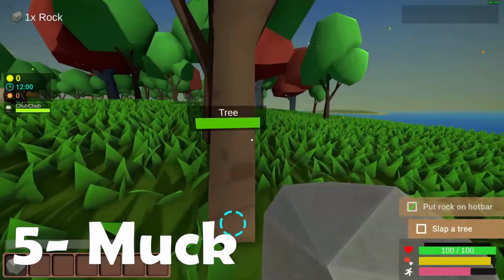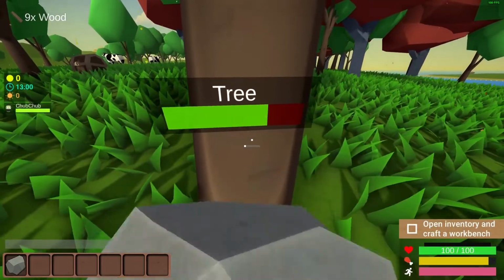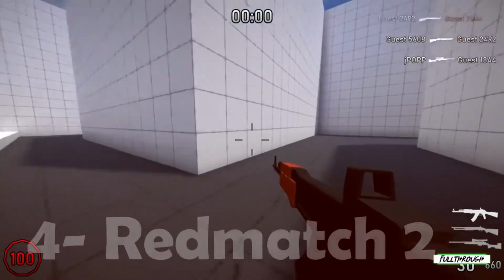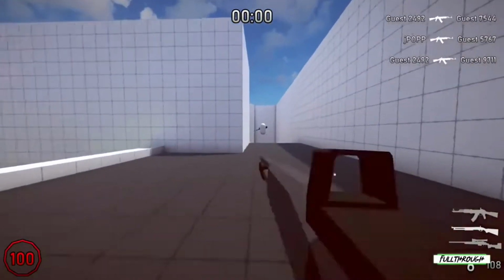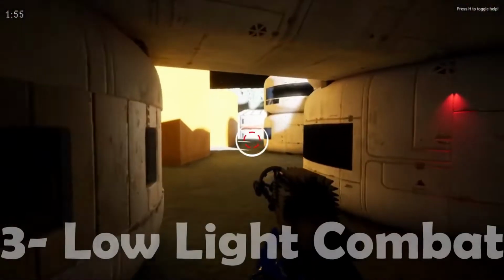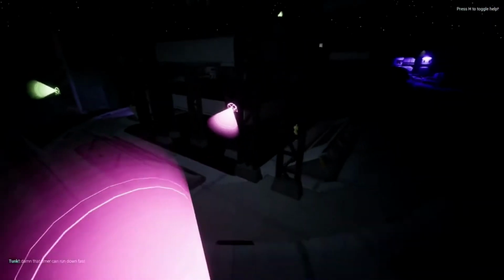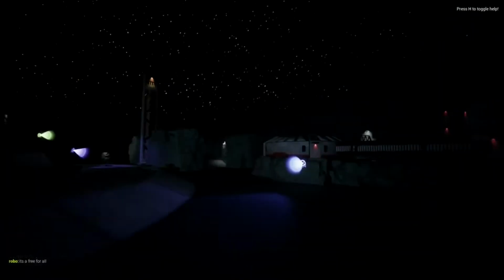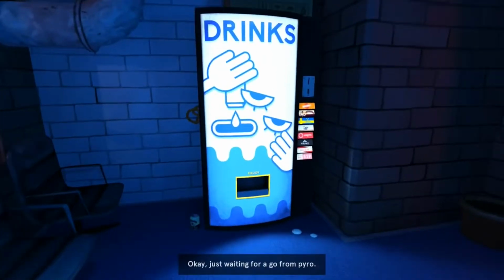🔥Top 5 Free Games In Steam For 2GB RAM Low End PCs | 2022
Hi Bros , Looking for Free Games But unable to find the best one for your PC! These are the Best low end pc free Games in Steam.

➢Gameplay Credits:-

TIMESTAMPS:
0:00    Intro
00:51  Game No. 5
01:53  Game No. 4
02:57  Game No. 3
04:24  Game No. 2
07:07  Game No. 1
08:56  Outro

(NOTE: Only Mails Are handled by someone else )
EMAILS RELATED TO GAME REQUEST WILL NOT BE ASWERED

Tags (ignore)

2gb ram pc games,
2gb ram games,
2gb ram action games,
2gb ram best games,
2gb ram best pc games,
2gb ram computer,
2gb ram car games,
2gb ram games pc,
2gb ram gta 5,
2gb ram games pc without graphic card,
2gb ram in 2020,
2gb ram is good or not,
2gb ram intel hd graphics games,
2gb ram in pc,
1gb ram pc games,
1gb ram android emulator for pc,
1gb ram battle royale games pc,
1gb ram emulator for pc,
1gb ram games pc,
levitation 4d,
1gb ram in pc,
jeux pc 1gb ram,
1gb ram no graphics card games pc,
1gb ram open world games pc,
1gb ram online games pc,
1gb ram racing games pc,
1gb ram shooting games for pc,
games under 1gb ram for pc,
1gb ram vs 2gb ram pc,
1gb ram gta 5,
1gb ram gta san andreas,